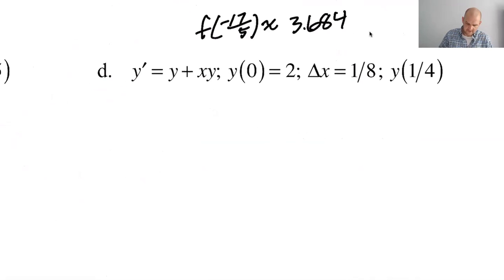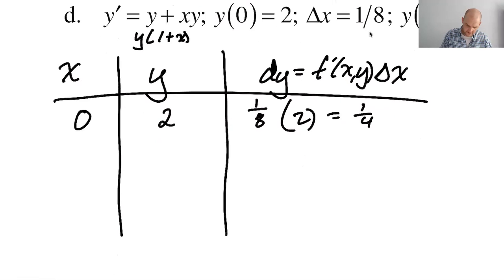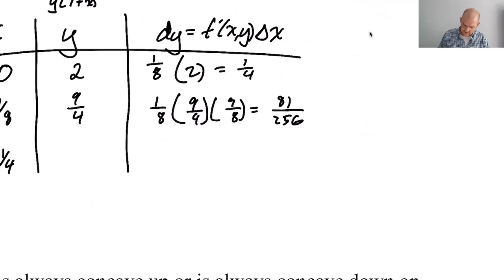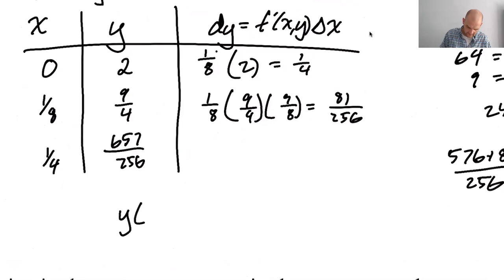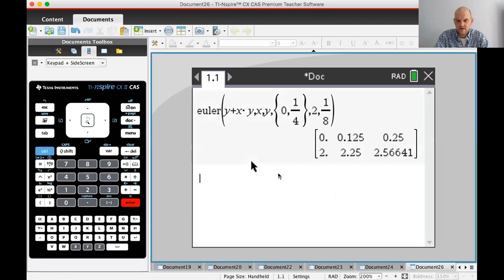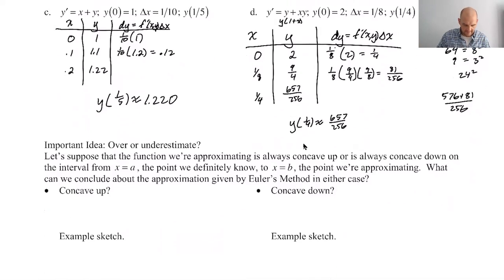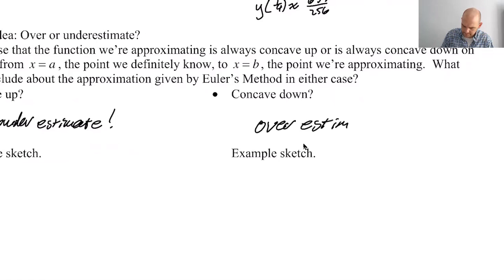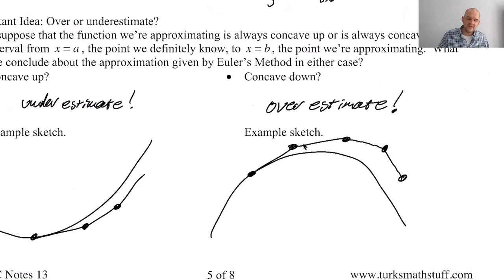Euler's Method Example pg 5, pt 2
Topics: Euler's method; slope field; example problem; approximations; create the table; using the table; over estimate; under estimate; concavity; tangent lines